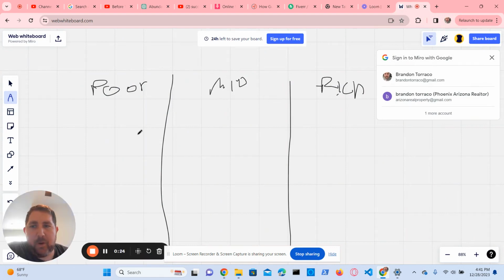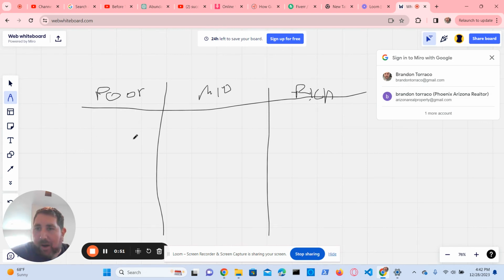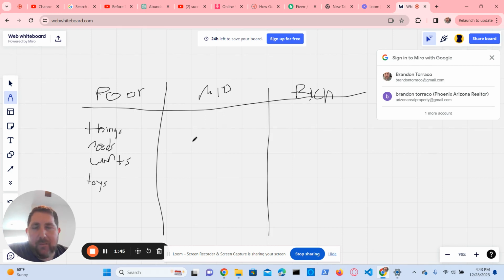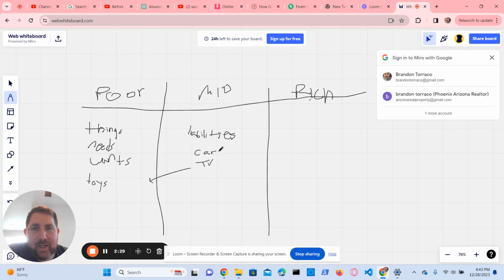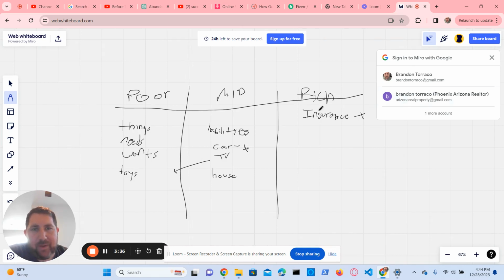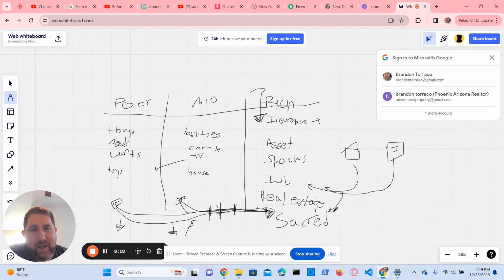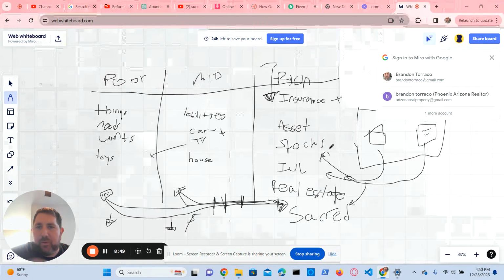Wealth Creation and Money Management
Wealth Creation and Money Management" by Abundance Architect

Dive into the world of financial empowerment with "Wealth Creation and Money Management" by Abundance Architect. This audiobook is your guide to understanding the principles of wealth creation, managing your finances effectively, and building a prosperous future.

In "Wealth Creation and Money Management," Abundance Architect shares valuable insights on creating wealth, making sound financial decisions, and mastering the art of money management. Whether you're just starting your financial journey or looking to enhance your financial skills, this audiobook offers practical advice for success.

🚀 Key Topics Covered:

Strategies for wealth creation
Effective money management techniques
Investment principles for financial growth
Building a mindset for abundance
🌈 Why Listen to "Wealth Creation and Money Management"?
If you're eager to take control of your financial destiny, make informed financial decisions, and create lasting wealth, this audiobook is a must-listen. Abundance Architect's expertise will guide you on the path to financial freedom.

🔗 Connect with the Author:
Explore more of Abundance Architect's work and discover additional resources to support your journey towards financial abundance.

This audiobook is shared for educational and informational purposes.

Don't miss out on other audiobooks, financial advice, and wealth-building strategies.

We hope you find inspiration and practical wisdom in "Wealth Creation and Money Management" by Abundance Architect. Here's to your journey towards financial abundance!

Creación de riqueza y gestión del dinero" por Abundance Architect

¡Bienvenidos a nuestro canal! Sumérgete en el mundo del empoderamiento financiero con "Creación de riqueza y gestión del dinero" de Abundance Architect. Este audiolibro es su guía para comprender los principios de la creación de riqueza, administrar sus finanzas de manera efectiva y construir un futuro próspero.

En "Creación de riqueza y gestión del dinero", Abundance Architect comparte conocimientos valiosos sobre cómo crear riqueza, tomar decisiones financieras acertadas y dominar el arte de la gestión del dinero. Ya sea que recién esté comenzando su viaje financiero o esté buscando mejorar sus habilidades financieras, este audiolibro ofrece consejos prácticos para alcanzar el éxito.

🚀 Temas clave cubiertos:

Estrategias para la creación de riqueza
Técnicas efectivas de administración del dinero.
Principios de inversión para el crecimiento financiero
Construyendo una mentalidad para la abundancia
🌈 ¿Por qué escuchar "Creación de riqueza y gestión del dinero"?
Si está ansioso por tomar el control de su destino financiero, tomar decisiones financieras informadas y crear riqueza duradera, debe escuchar este audiolibro. La experiencia de Abundance Architect lo guiará en el camino hacia la libertad financiera.

🔗 Conéctese con el autor:
Explore más del trabajo de Abundance Architect y descubra recursos adicionales para respaldar su viaje hacia la abundancia financiera.

Este audiolibro se comparte con fines educativos e informativos. Todos los derechos sobre el contenido original pertenecen a los respectivos titulares de derechos de autor.

No se pierda otros audiolibros, consejos financieros y estrategias de creación de patrimonio.

🙏 ¡Gracias por escuchar!
Esperamos que encuentre inspiración y sabiduría práctica en "Creación de riqueza y gestión del dinero" de Abundance Architect. No dudes en dar me gusta, comentar y compartir tus pensamientos a continuación. ¡Brindemos por su viaje hacia la abundancia financiera!